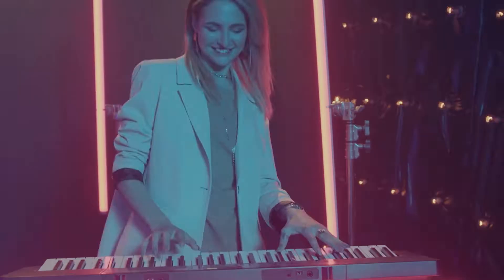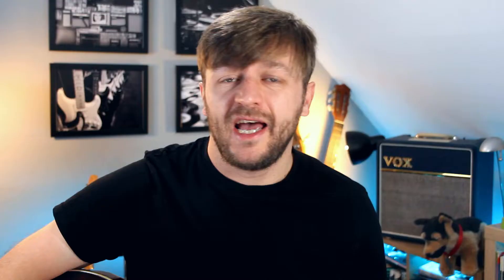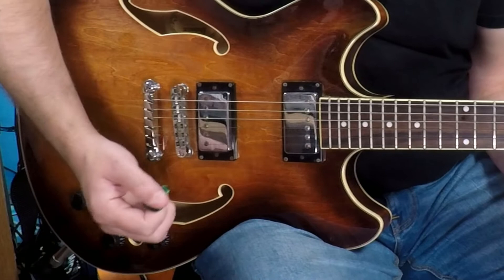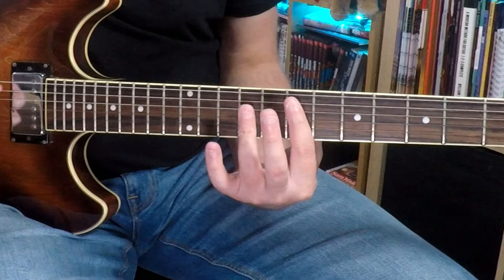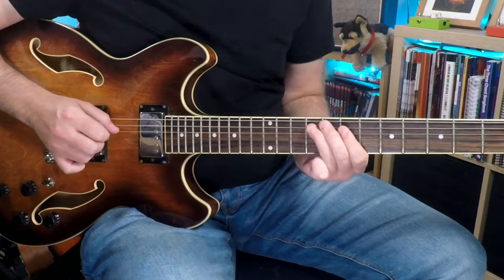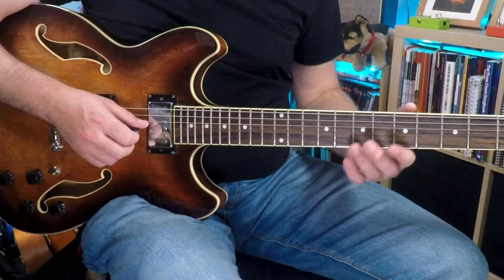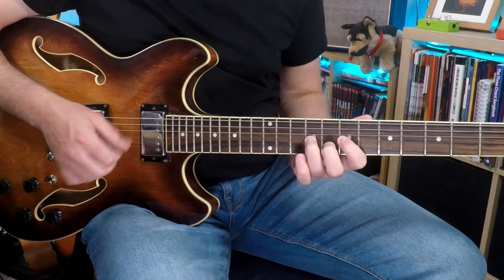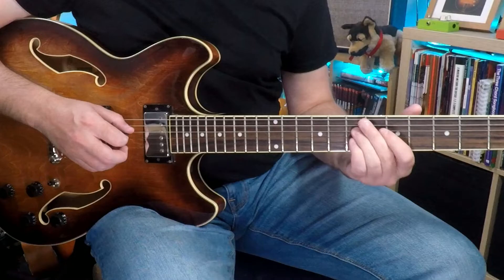Why is the STONE ROSES guitar playing so interesting? (John Squire guitar lesson)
John Squire is one of the best guitarists in the British indie rock scene. But, what makes the stone roses guitar playing so interesting. In this Stone Roses (John Squire) guitar lesson, I want to explore how he structures jis guitar playing into flowing and melodic rhythm guitar parts. If you like the stone roses this is the John Squire guitar lesson you want to see.

Don't have a guitar and want to find a good affordable instrument to get started on.

John Squire Photo: By Man Alive! - shorturl.at/qsFZ0